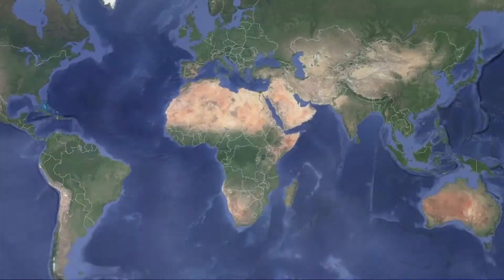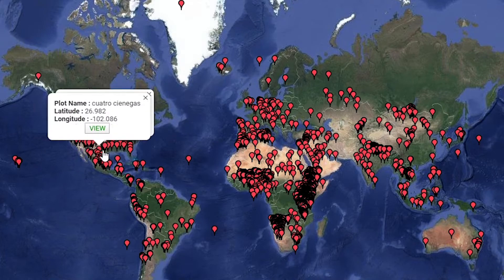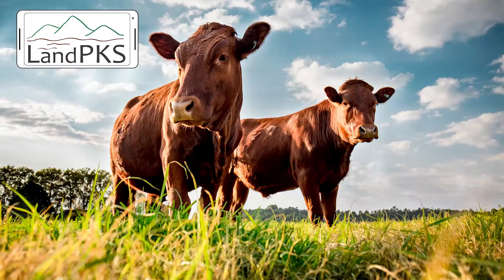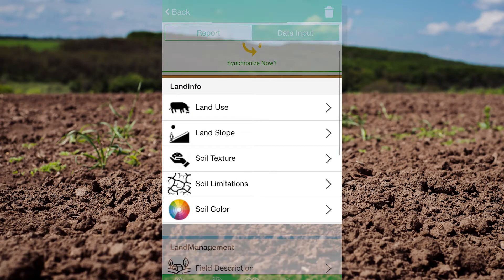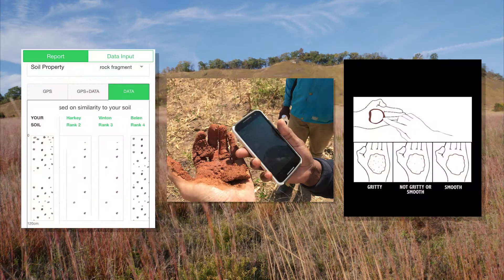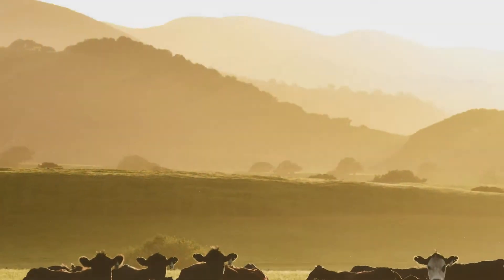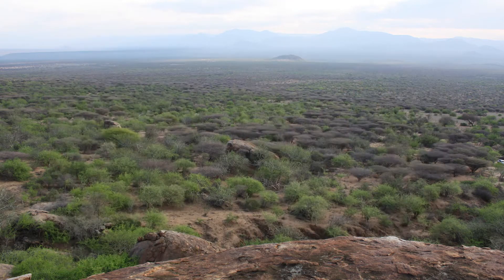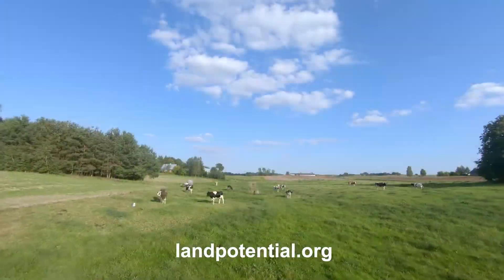LandPKS - Knowledge for Sustainable Land Management In Your Hands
Discover how the LandPKS mobile app can help you collect, store, and interpret soil, land, vegetation, and management data anywhere in the world.